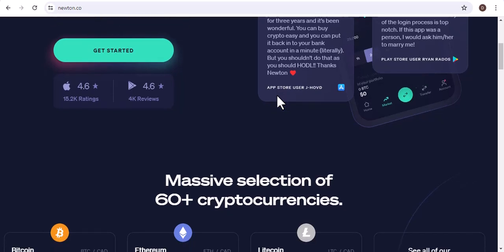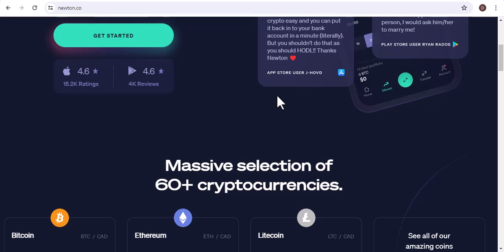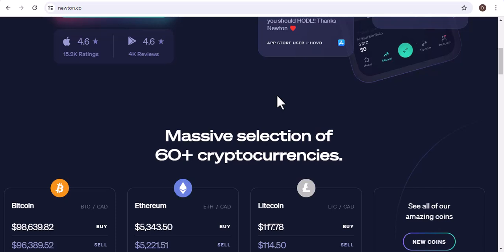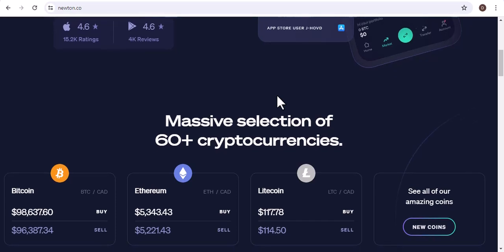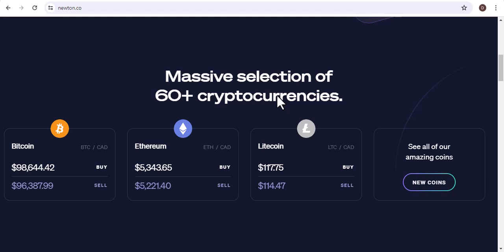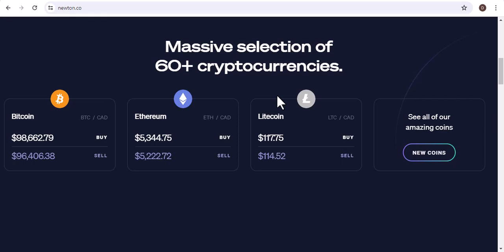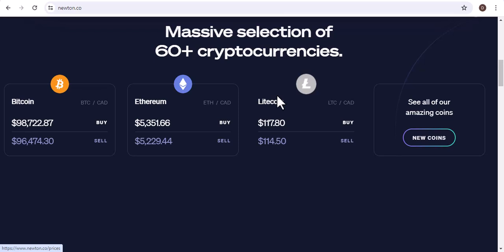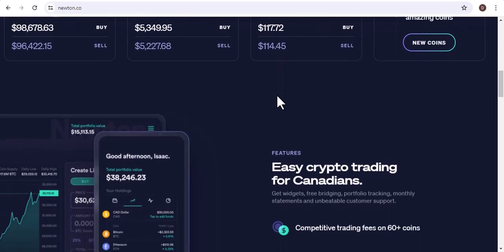Which country owns most of Newton crypto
In this video we talk about Which country owns most of Newton crypto